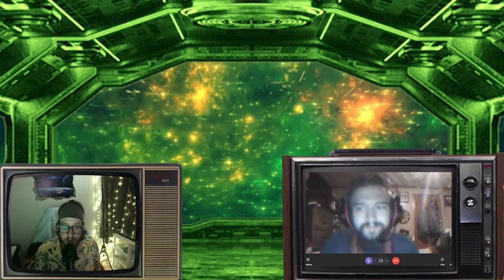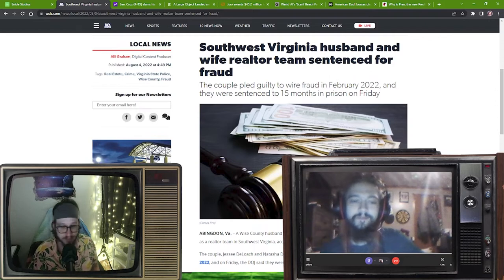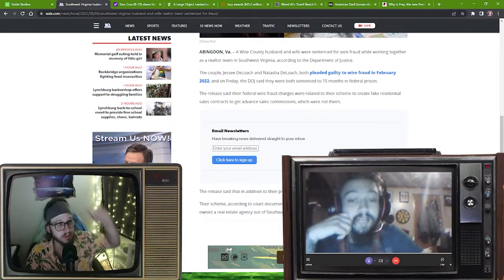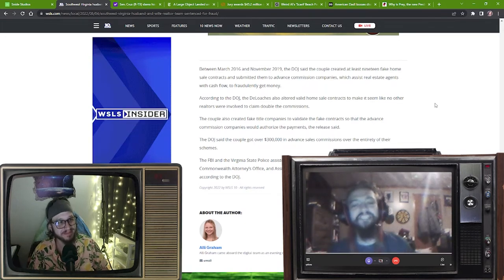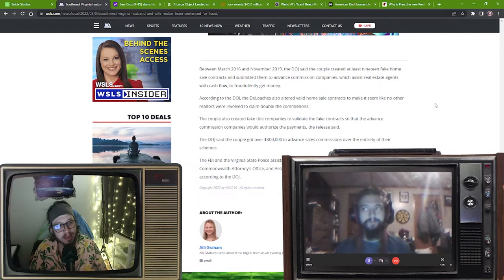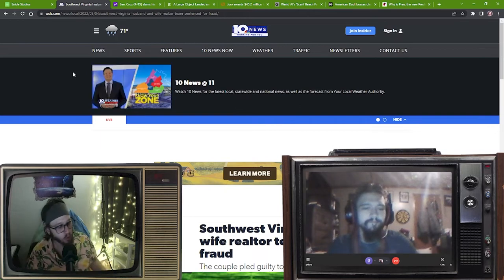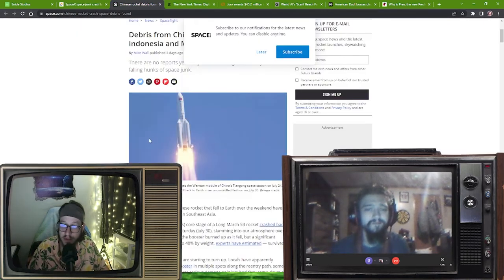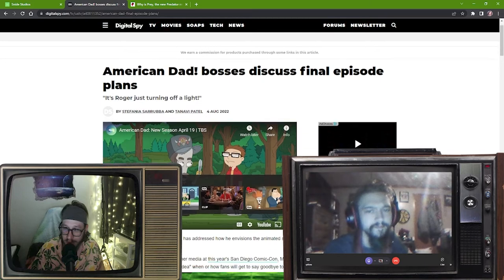The Snide Show | S3e7 | Topical Punch & Trailer Talk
Cor and AC discuss the latest crime in their area, Sen. Cruz making an arse out of himself, and the dangers of space debris before discussing their new interest in Hulu's 'Prey.'